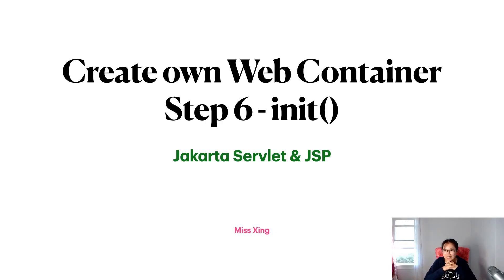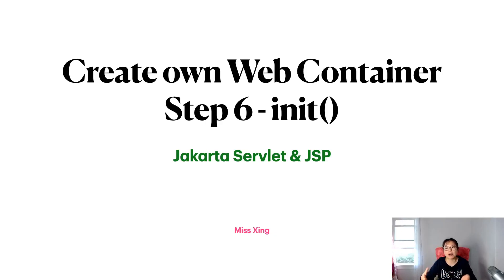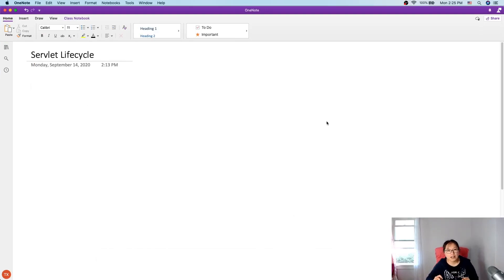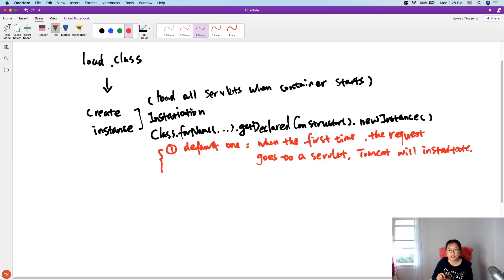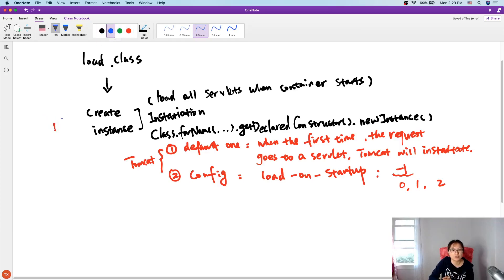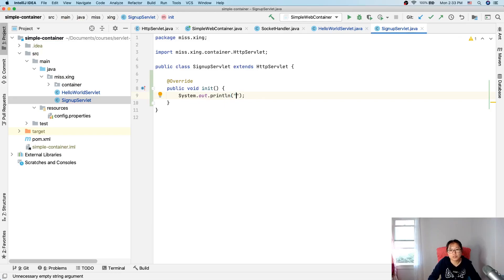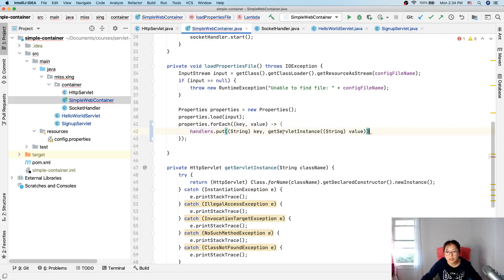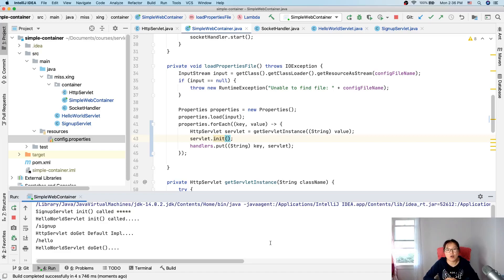21. Create our own Web Container - Step 6: Load Request Handler Map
In this video, reviewed the flow of servlet lifecycle have gone through so far. Then implemented the init() as the second step in servlet lifecycle.